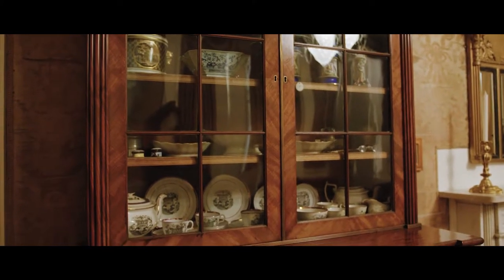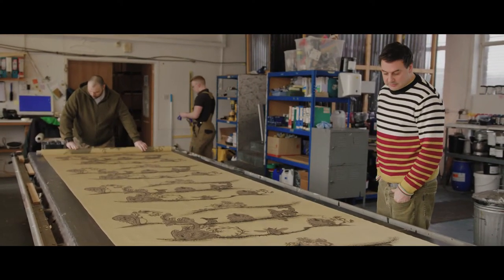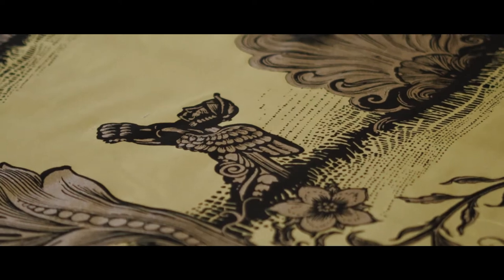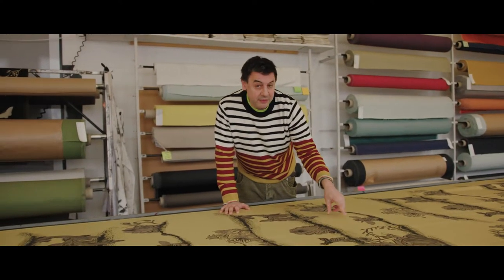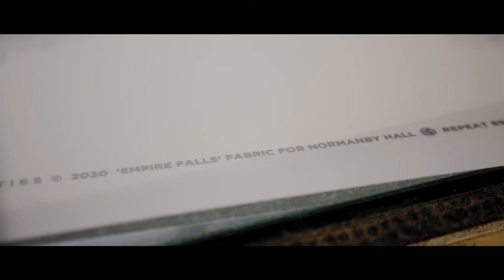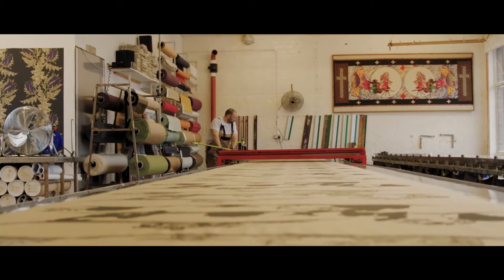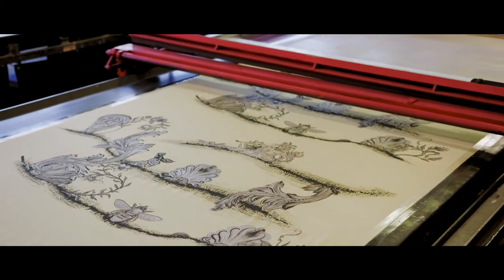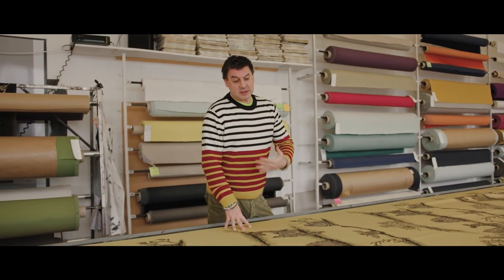Normanby Hall - International Country House commission: Timorous Beasties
2019/20 saw Normanby Hall Country Park commission an exciting new series of contemporary artworks especially for the house and grounds. These new commissions were made possible by funding from Arts Council England and aim to highlight the different cultural influences found in the designs and decoration at Normanby Hall.

The striking new installations in the historic interiors of Normanby Hall include a wonderfully grotesque dinner service by London based ceramic artist Lindsey Mendick, curtains by acclaimed Glasgow based designers Timorous Beasties, and a new work by Canadian artist Ian Kirkpatrick - part sculpture and part functional furniture. The artworks aim to draw attention to some of the overlooked aspects of the hall, and get people of all ages talking about art, decoration and design.

Design company Timorous Beasties were asked to produce new curtains to replace the old silk curtains in the East Silk Drawing Room. Years of wear and sunlight had heavily damaged the old curtains, leaving them brittle, faded and torn. In response, Timorous Beasties came up with a hand printed 'Trompe - l'oeil' design of objects bursting out of rips in the fabric.  These motifs all represent and symbolise different objects and styles of design that feature in the house.

Timorous Beasties was founded in 1990 by Glasgow School of Art students Alistair McAuley and Paul Simmons. The company is well known for its hand-made fabrics, wallpapers and design objects. They are known for combining influences from a wide variety of decorative sources along with contemporary motifs, twisting preconceptions of what is represented in luxury design.

Funded by Arts Council England.

Video by Know Film